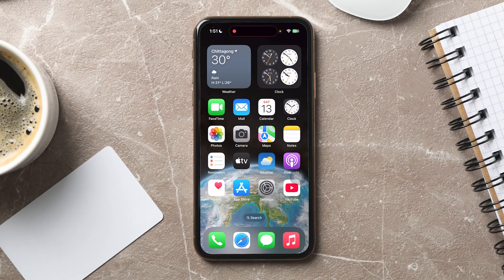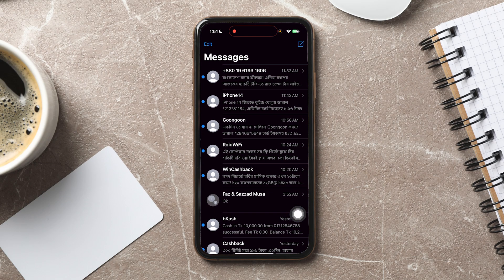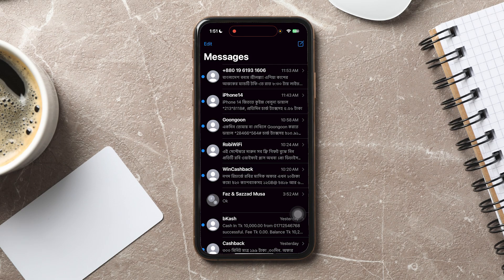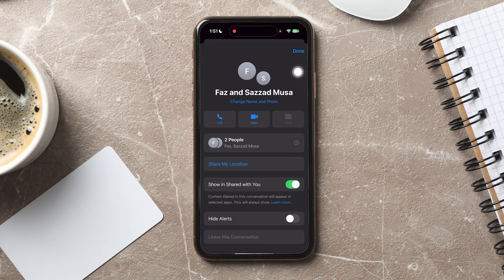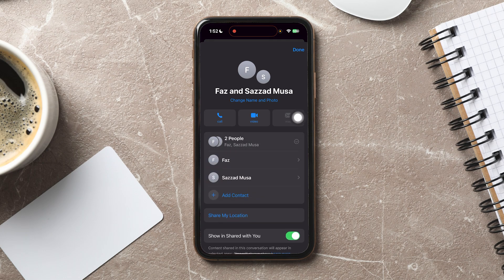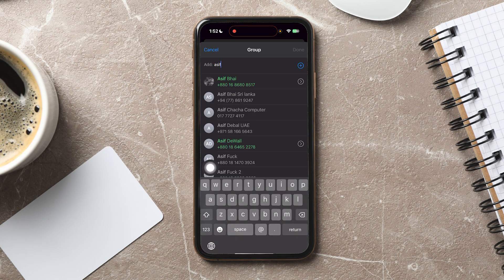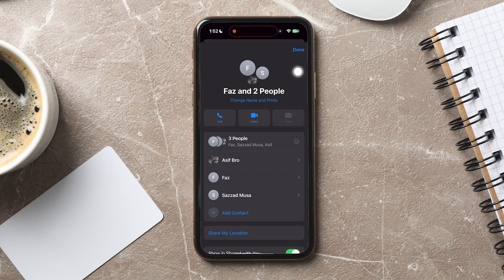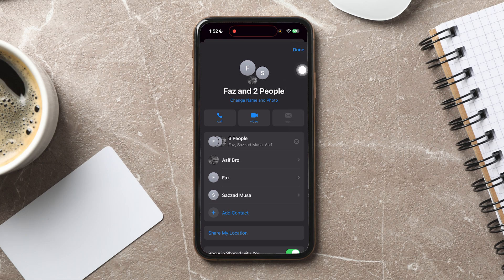How To Add Someone To Group Chat On iPhone 2025 (Step-By-Step Tutorial)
Today I'll walk you through how to add someone to group chat on iPhone using the Messages app. You'll learn the simple steps to include new people in your existing group conversations, whether you want to add one person or multiple contacts at once. We'll cover how to open your group chat, access the contact options, and successfully add participants so everyone can join the conversation. This tutorial works for any iPhone running iOS and makes it easy to expand your group chats without starting a new conversation from scratch. Here's how you can quickly manage your group messaging and keep everyone connected in just a few taps.